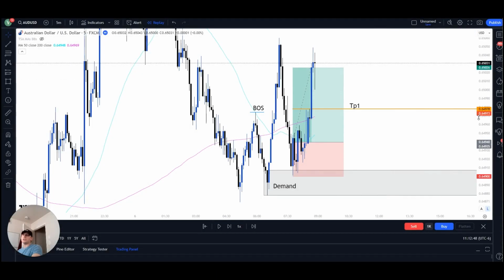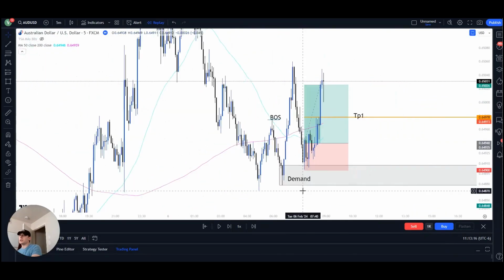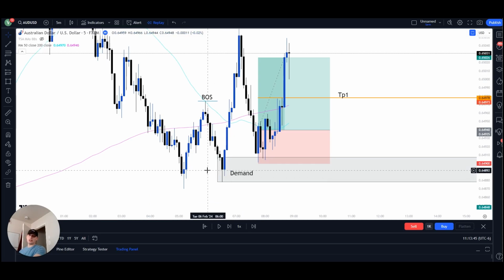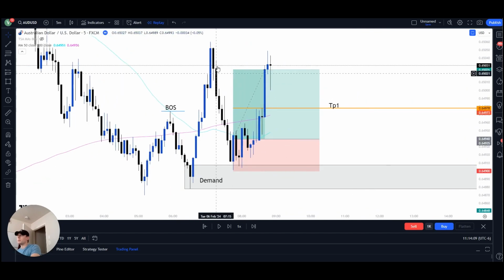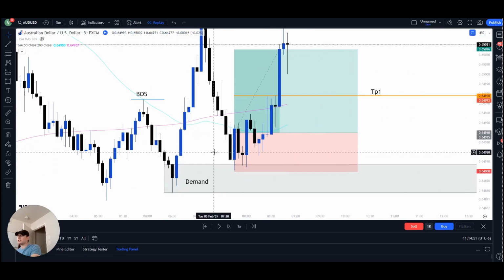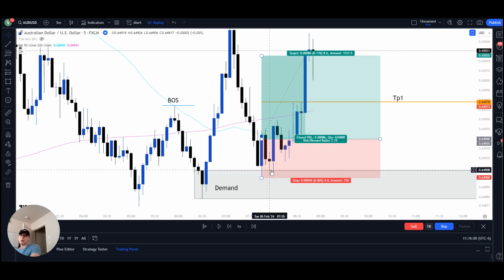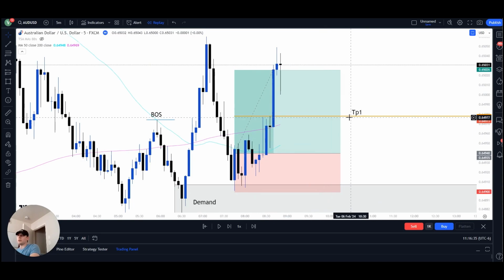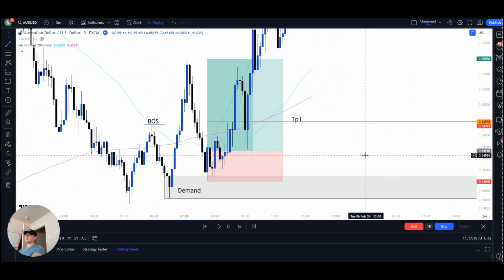Trade of the WEEK!!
In this video I am going over my trade of the week on AU. Hope you get some value out of this one!